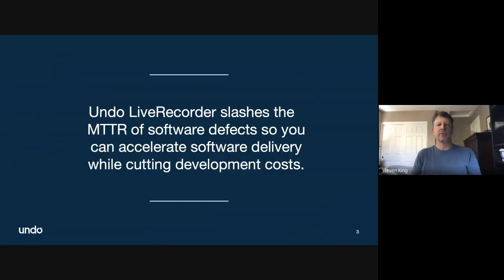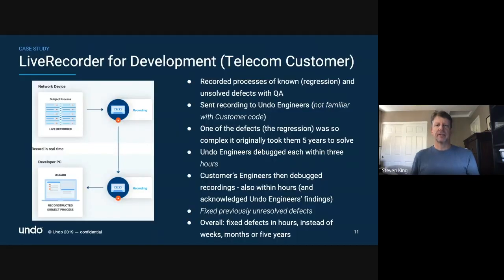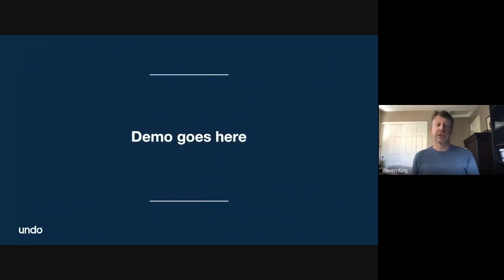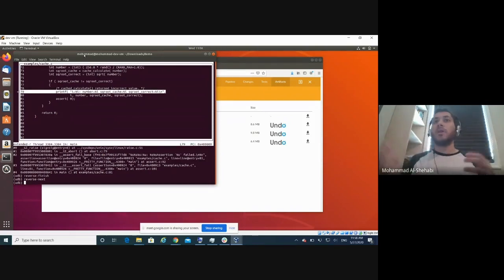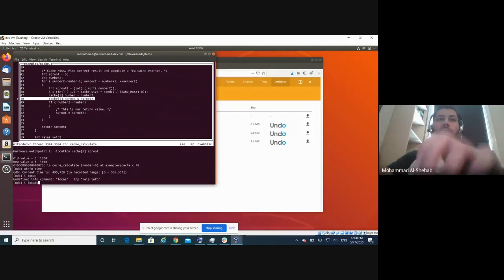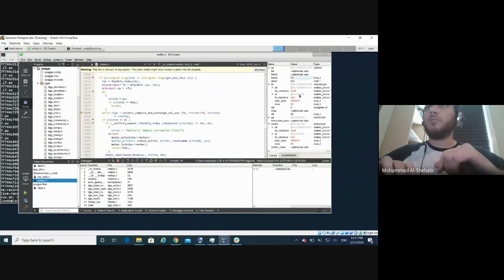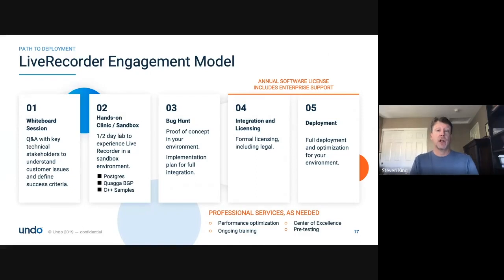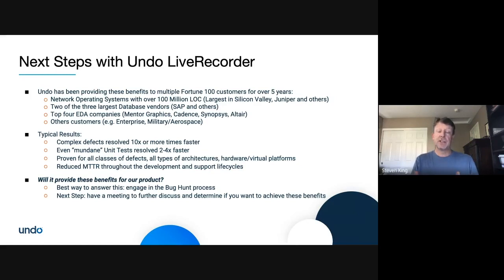LiveRecorder - Record, replay & resolve demo (May 2020)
LiveRecorder and the power of software failure replay.

2 Walkthrough demonstrations of how LiveRecorder has been used to resolve software bugs and failures by Telecoms industry clients.

Demo 1: Fundamental concepts of software failure replay being used to record, replay and resolve code defects

Demo 2: Rapid record, replay and resolution demo of a Telecom defect